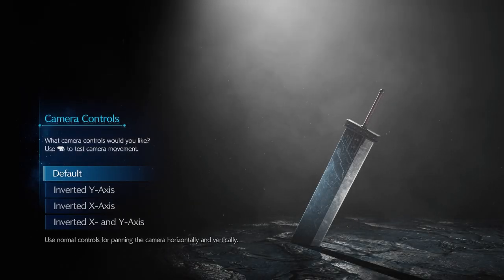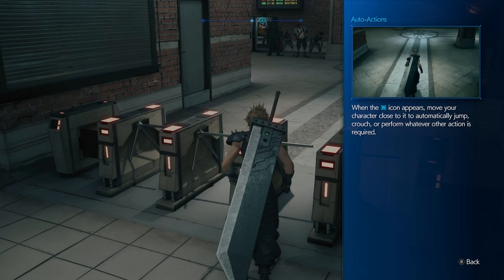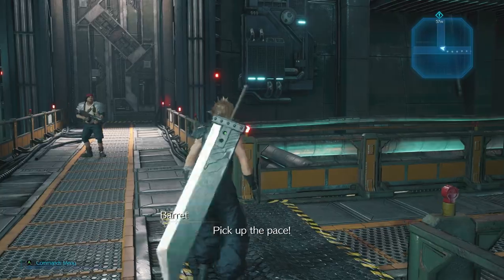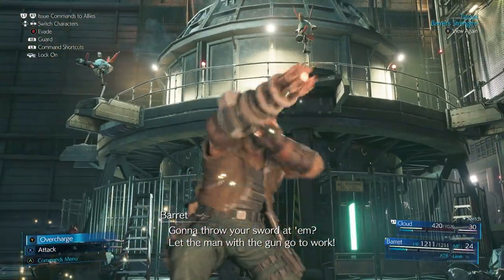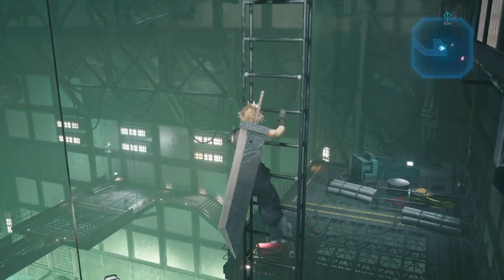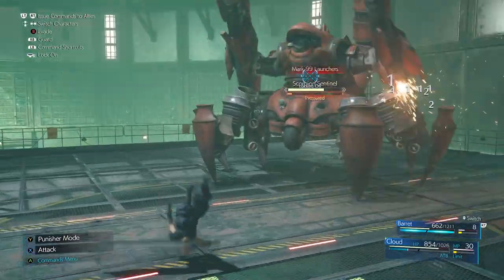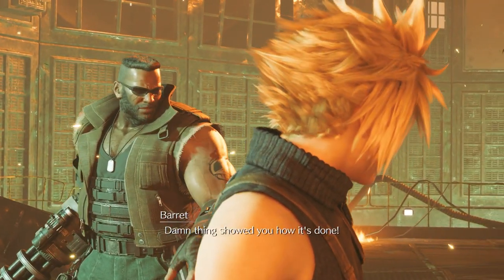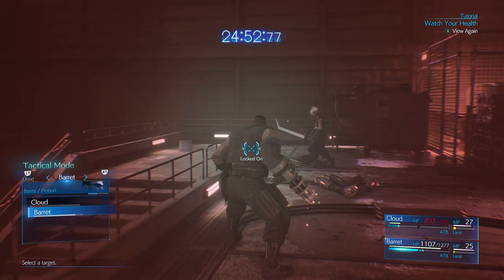Ex-SOLDIER | Final Fantasy 7 Remake Intergrade Part 1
Timestamps
00:00 Intro
00:40 Opening Cinematic
05:46 Chapter 1 - The Destruction of Mako Reactor 1
35:23 Boss Battle
47:14 The Escape
57:40 Chapter 2 - Fateful Encounters